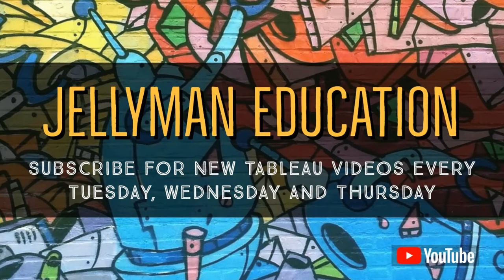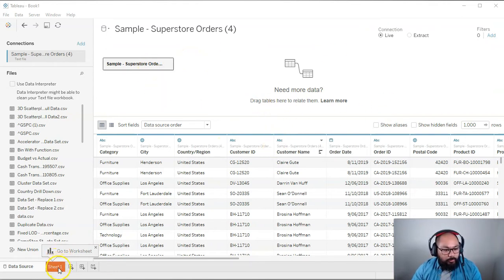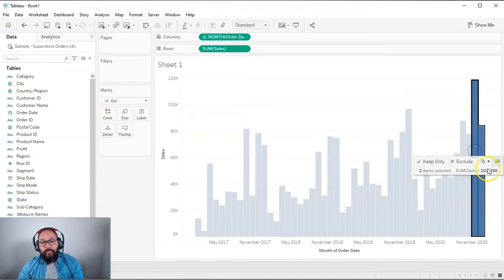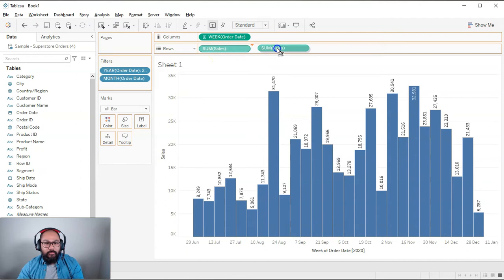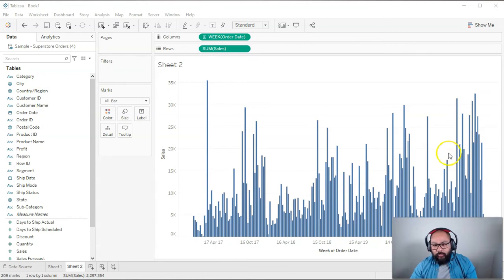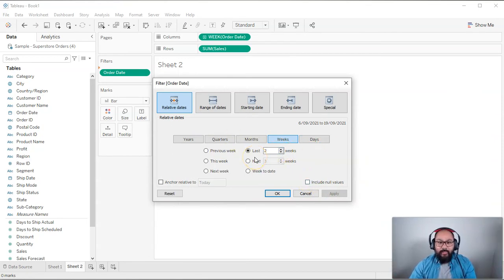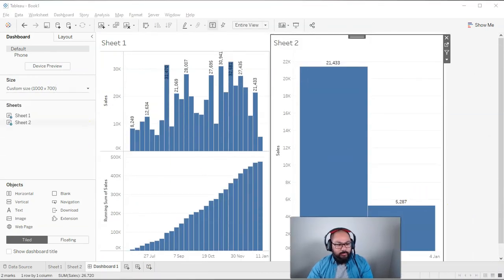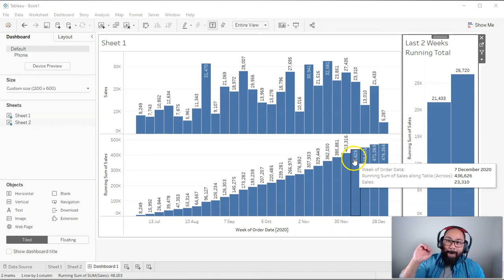Running Total with Relative Dates in Tableau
You can combine relative dates with quick table calculations such as Running Total in Tableau very easily. The benefit of this is that you can control when the running total starts and ends.

If you want to following along with this tutorial you can download the data at the following link:

TRAINING COURSES:

-200 Lectures and 22 hours of Tableau Content
Try for FREE below!!!